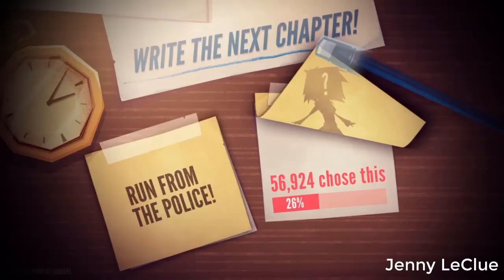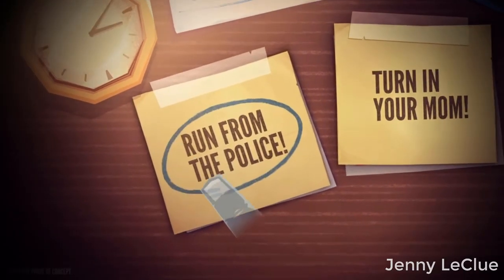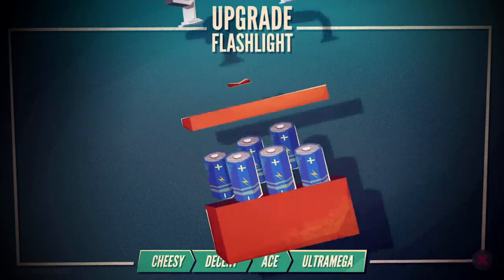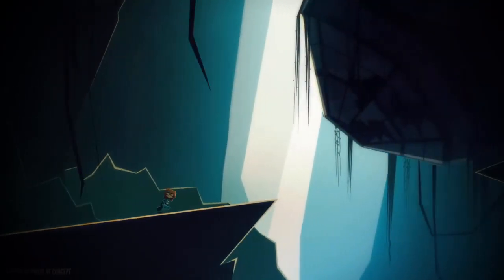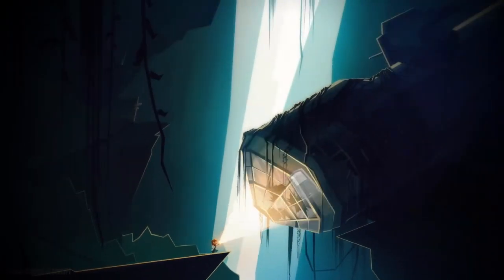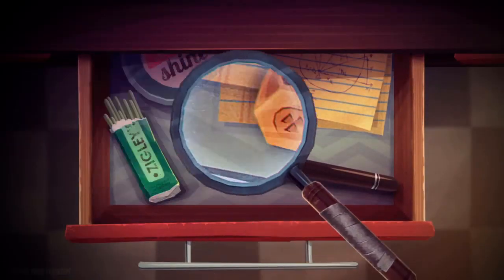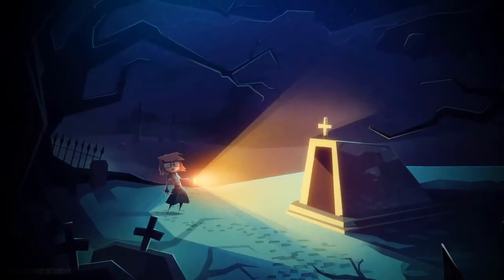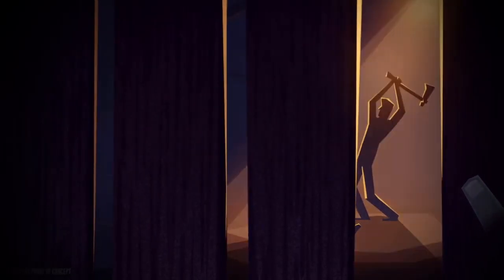Learn Game Development Step By Step | ENGLISH